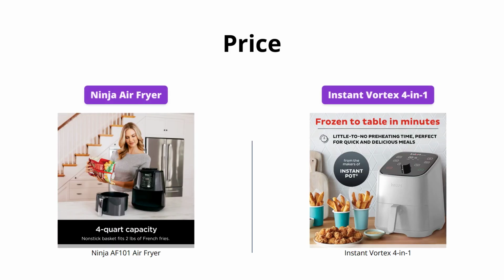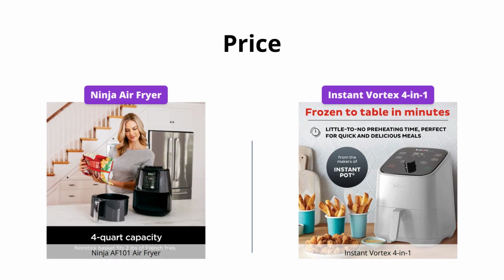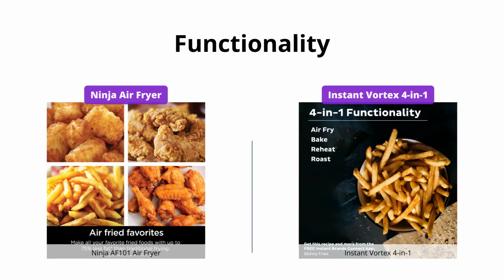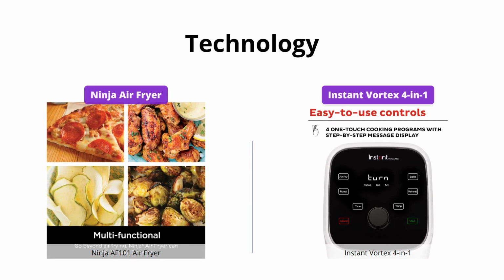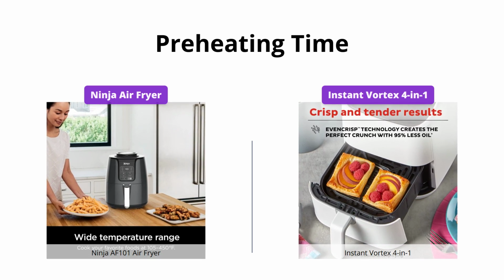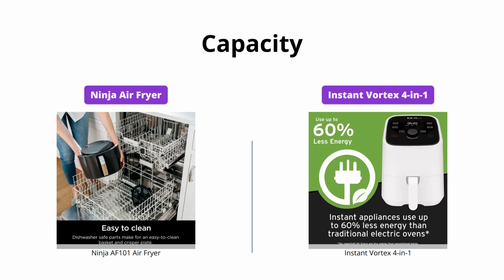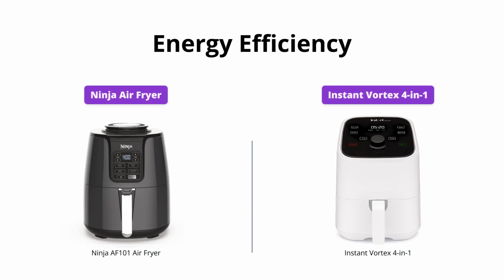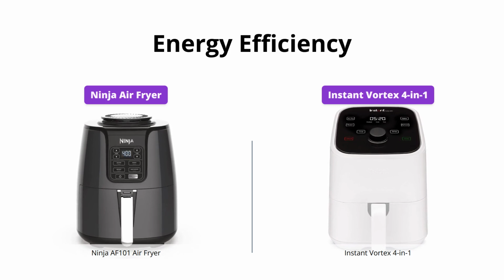Ninja AF101 vs Instant Vortex Mini: Which Air Fryer is Better?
Compare the Ninja AF101 Air Fryer and the Instant Vortex 4-in-1 to see which one is the perfect fit for your kitchen needs.

Get ready to enjoy delicious crispy and tender results with evenCrisp technology, easy clean-up, customized programs, and more!